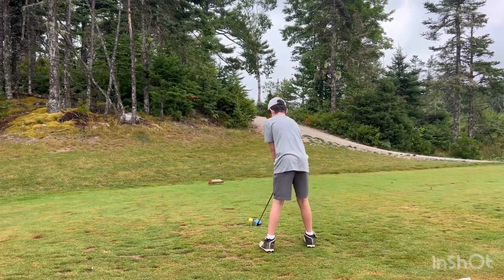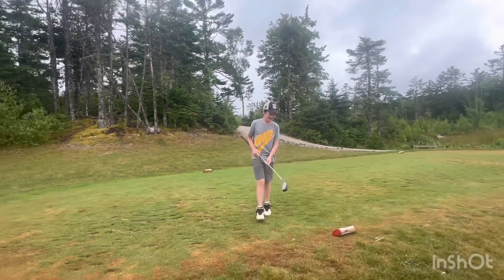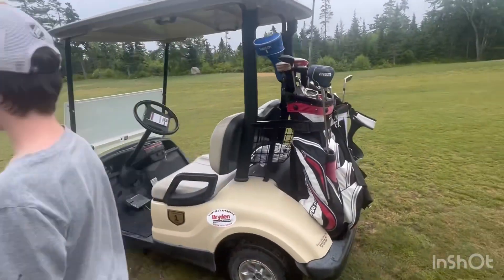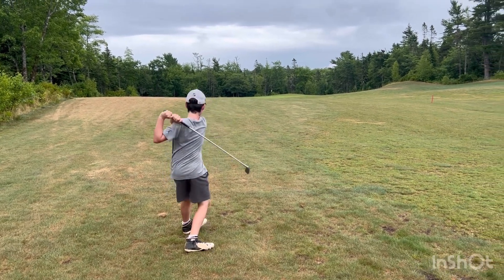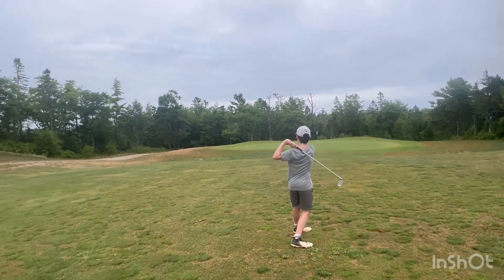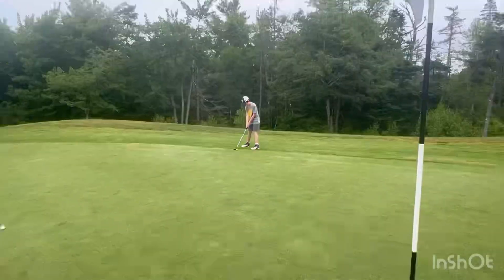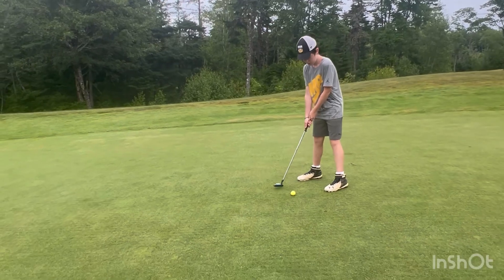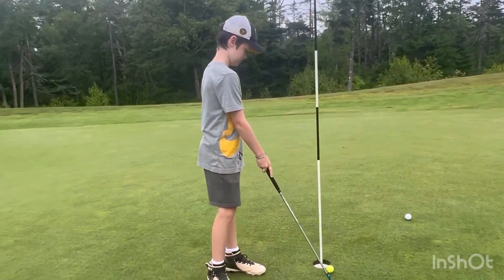Tates first game of golf - Aspotagen Ridge Golf